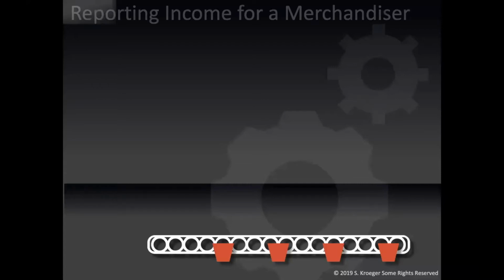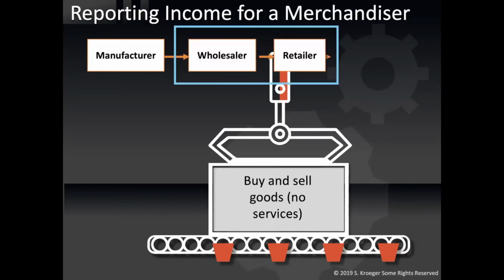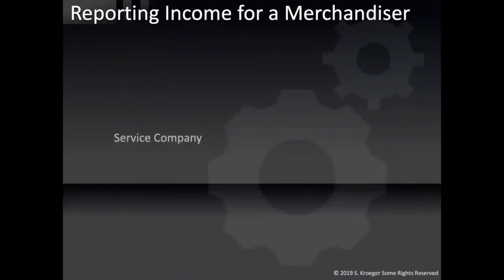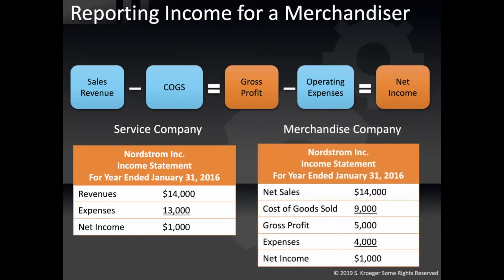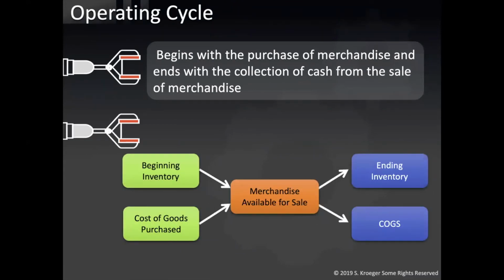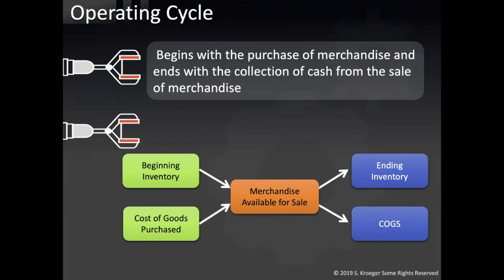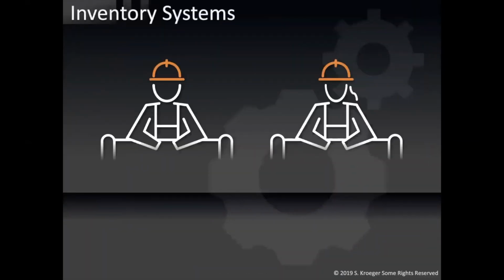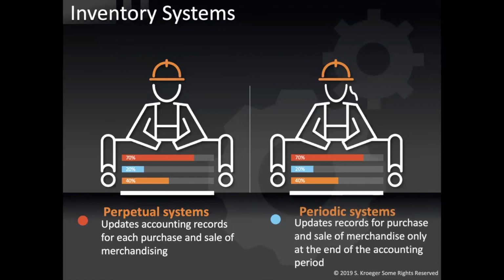Kroeger Chapter 5 Topic 1